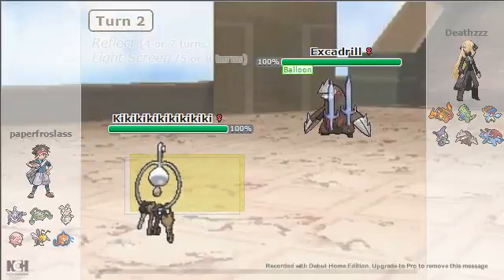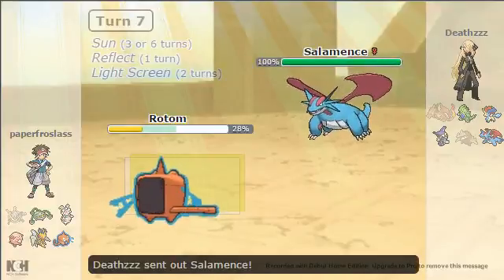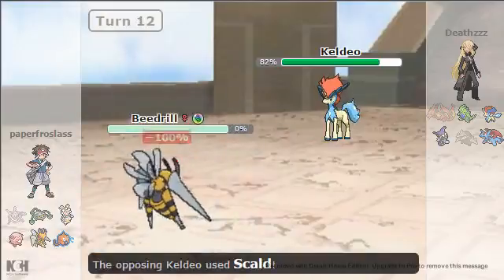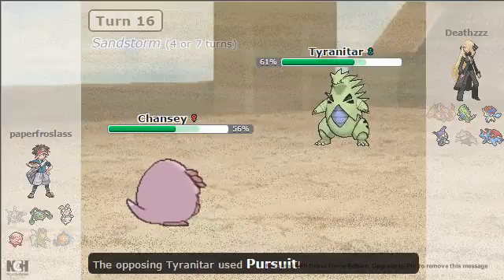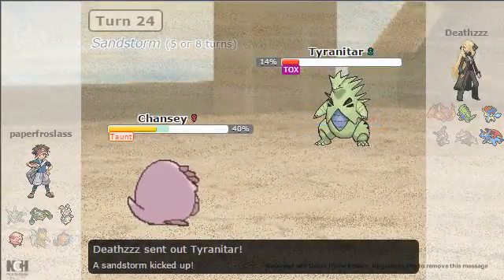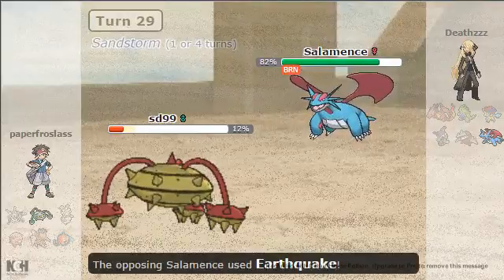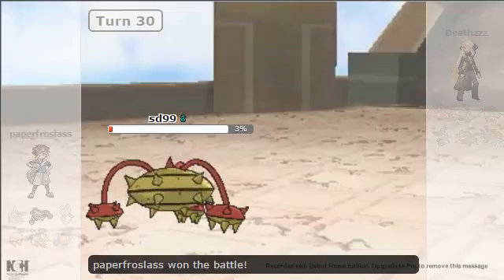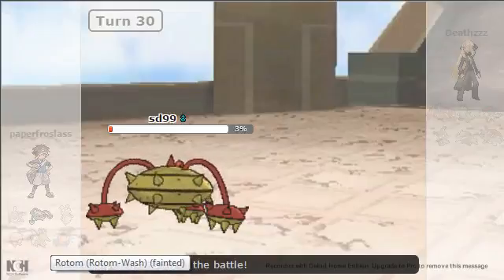Pokemon Showdown OU Battle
An OU battle using my main OU team.